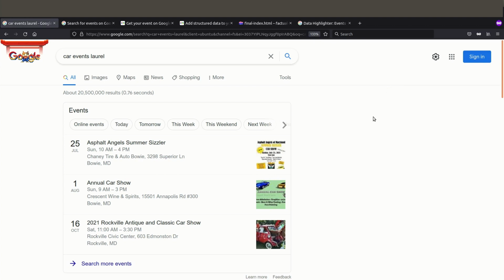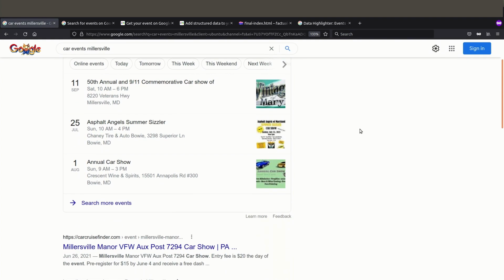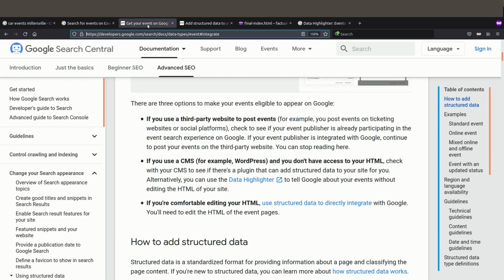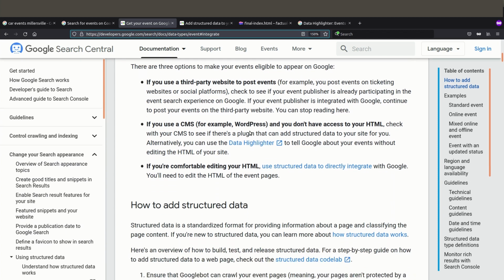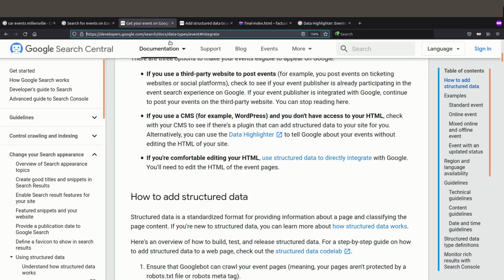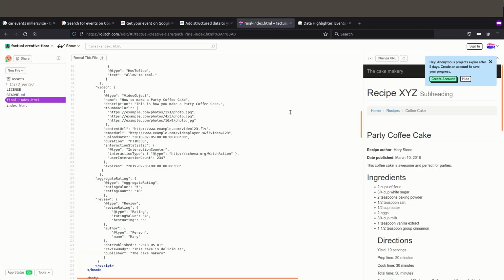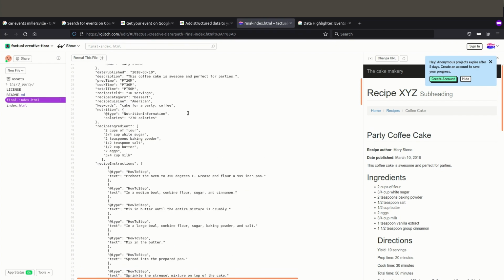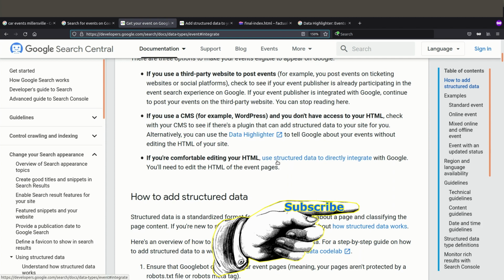Google Events | SEO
How to get your business events into Google Search results and drive SEO higher.